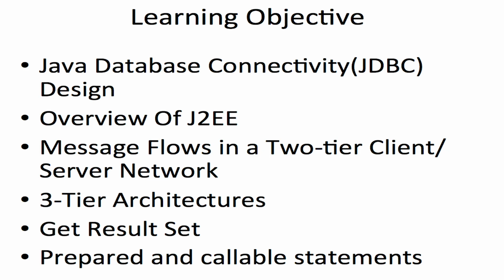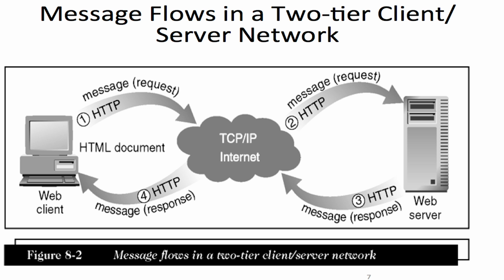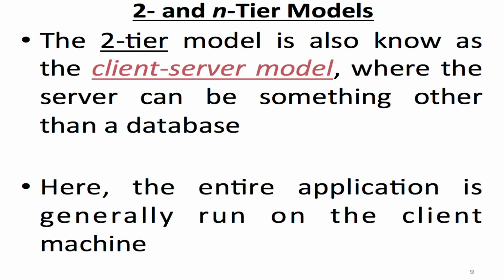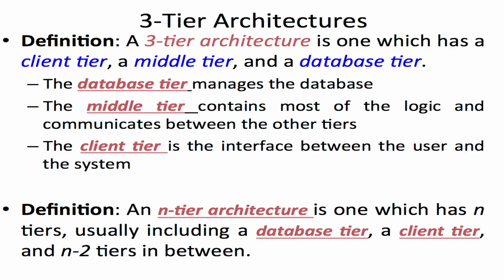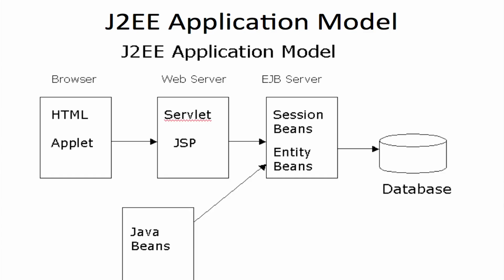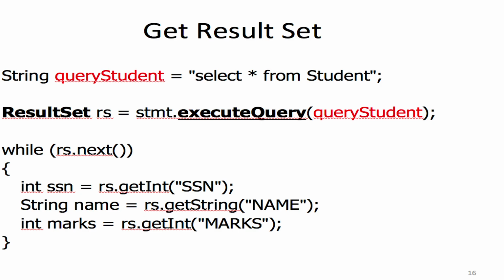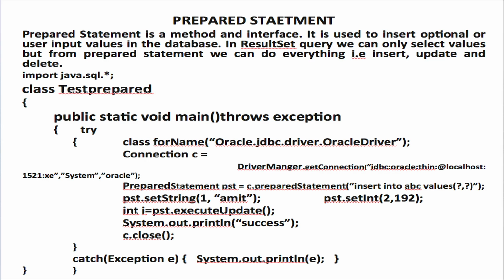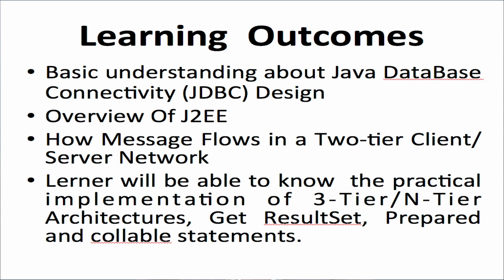JDBC Design, 2 Tier and 3 Tier Client Server Model, Prepared Statement Collable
Subject: Computer Science and Information Technology
Course Name: BCA-17 Programming In Java
Name of Presenter: Dr. Ashutosh Kumar Bhatt